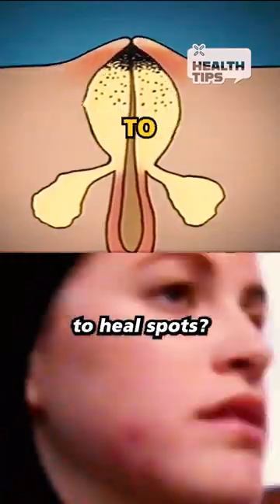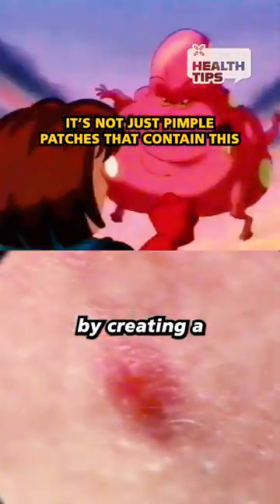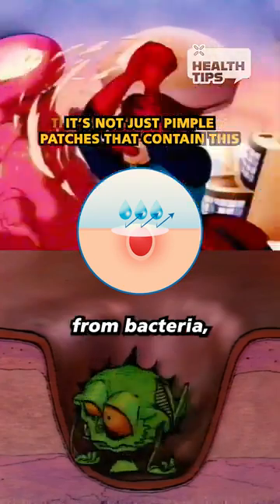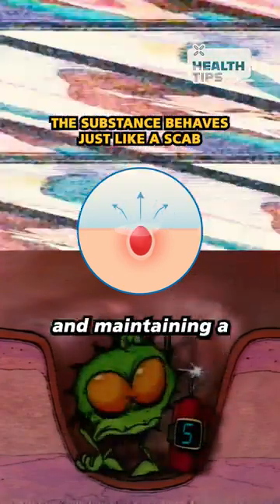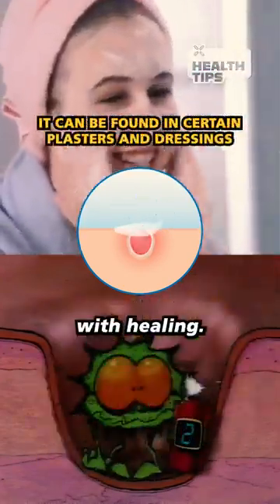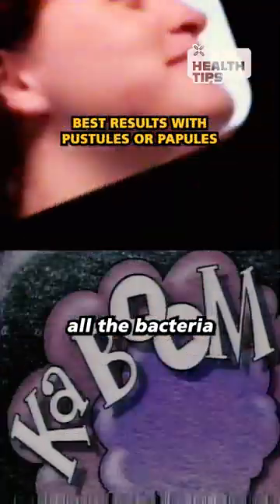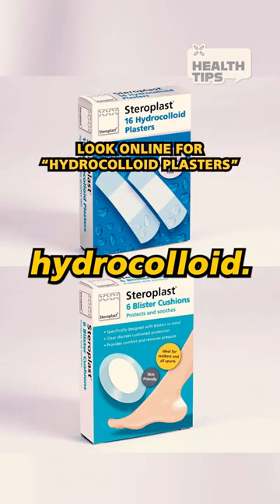Did You Know? Manmade Scab to Heal your Spots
Follow for more daily health tips! This substance makes plasters and dressings act like scabs and is great for healing spots. You don’t have to spend a fortune on pimple patches either.